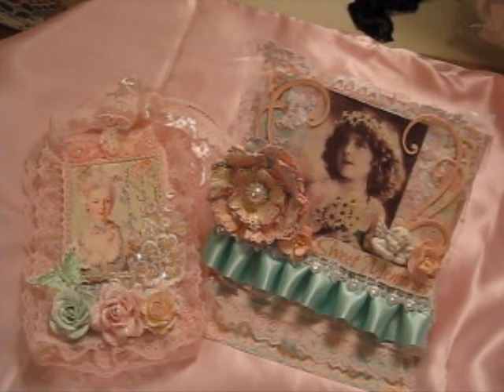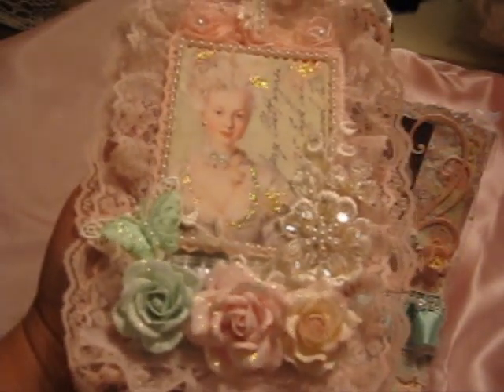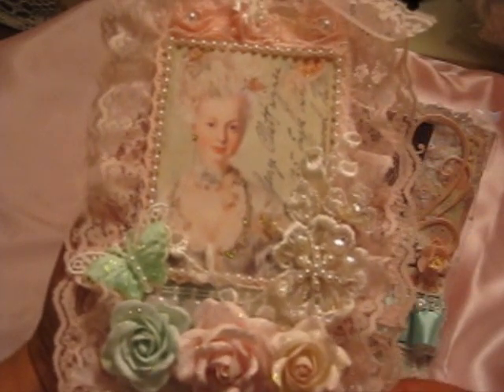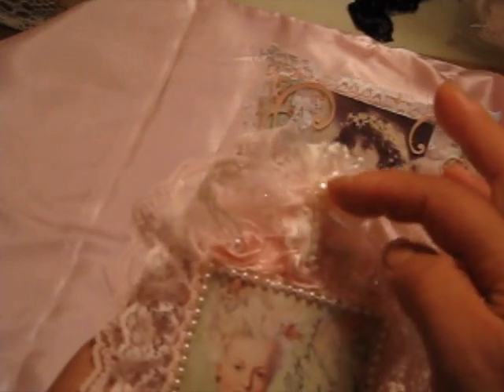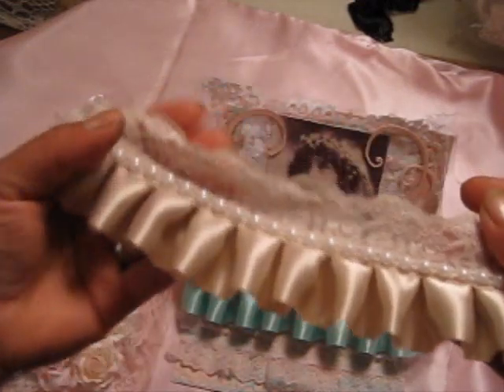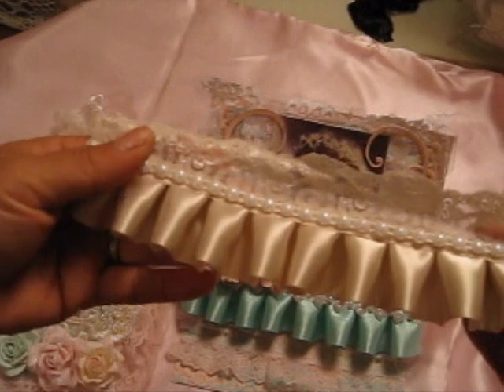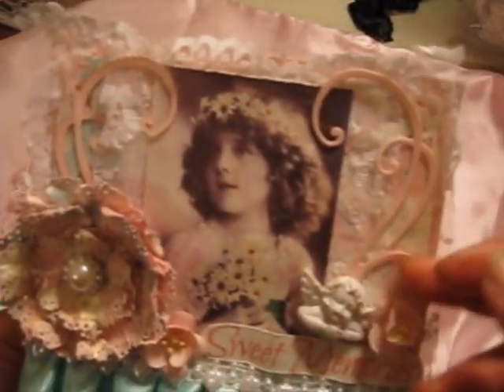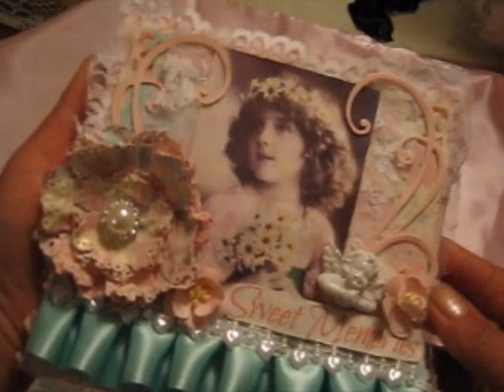Gorgeous Projects created for Cathy (55catty) :)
hi Cathy hope u like these goodies i made for u, luv n hugs Va